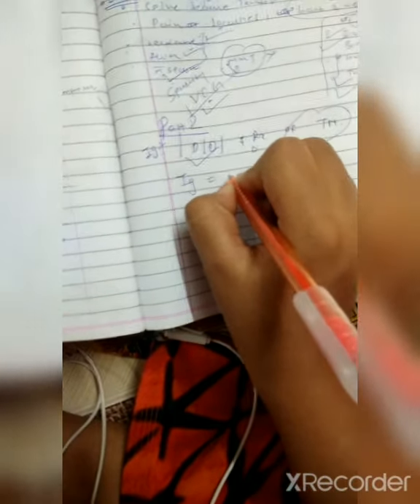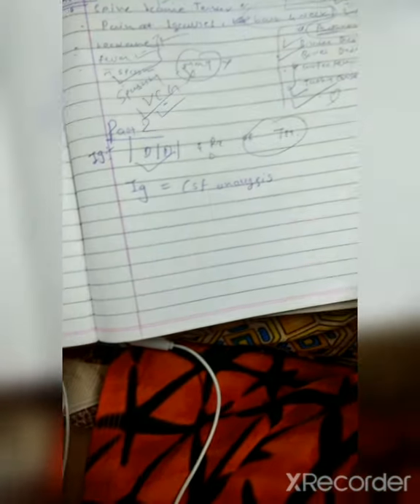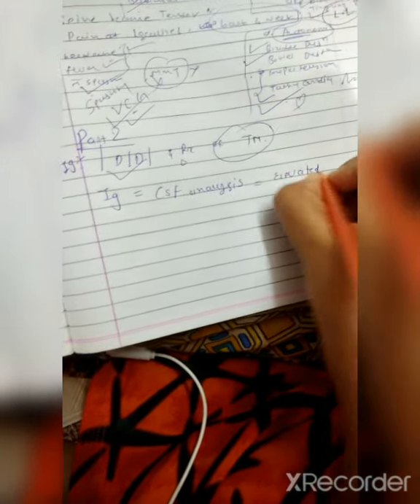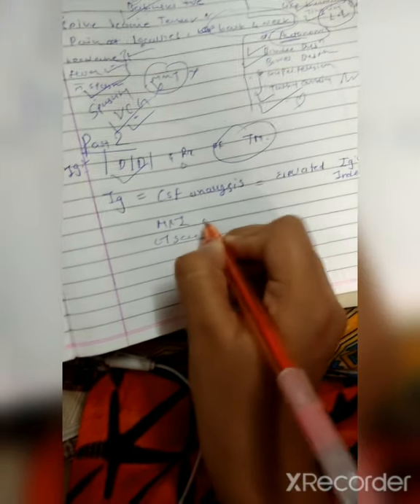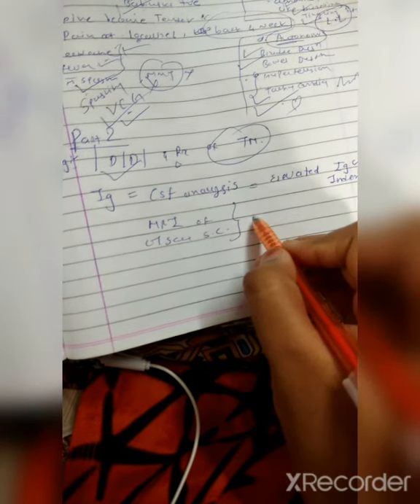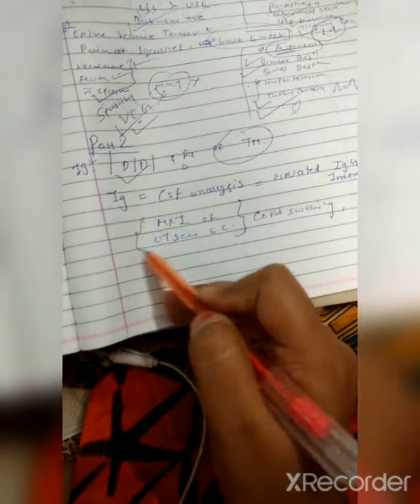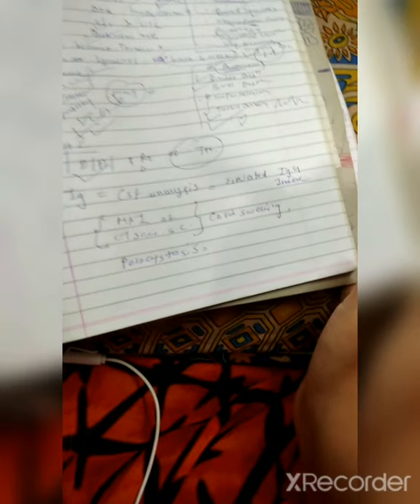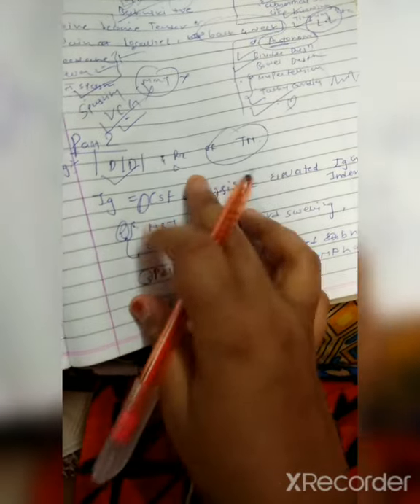TRANSVERSE MYELITIS PART 2